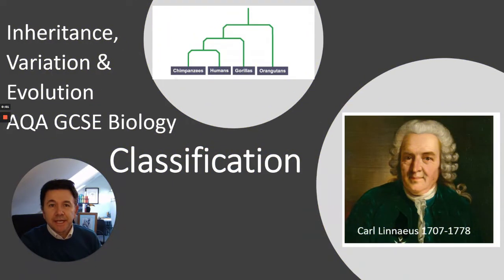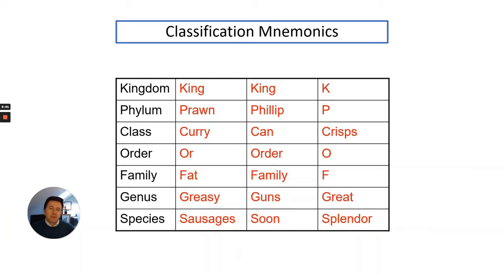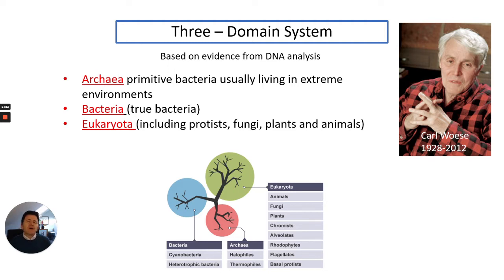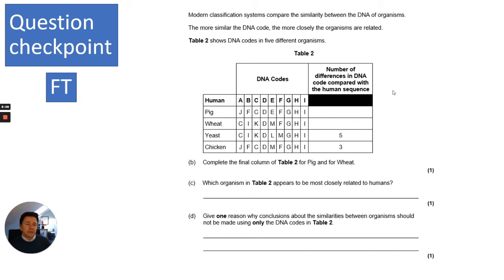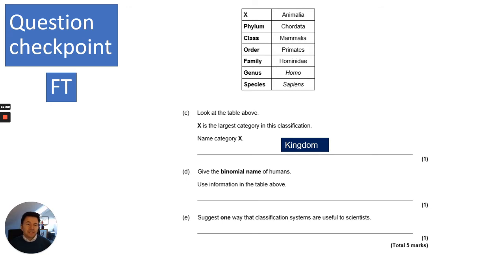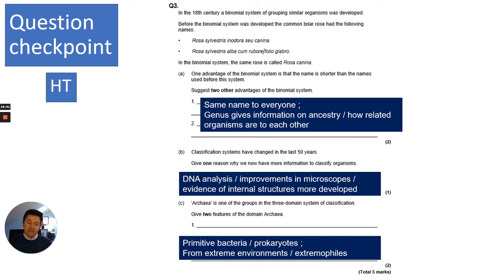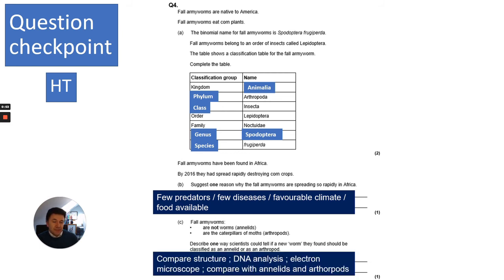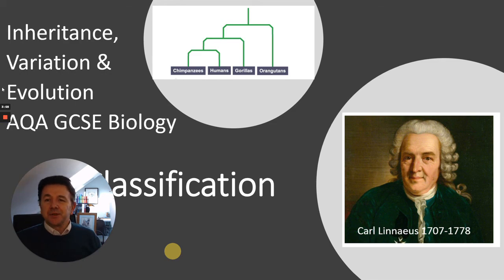Part 9 Classification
Part 9 of a series of videos on Inheritance, Variation & Evolution for BOTH AQA GCSE Biology and Combined Science. Includes EVERYTHING you need to know. I've also included "Question Checkpoints" so you can practice your exam technique. DrBiology goes through Classification & Evolutionary Trees